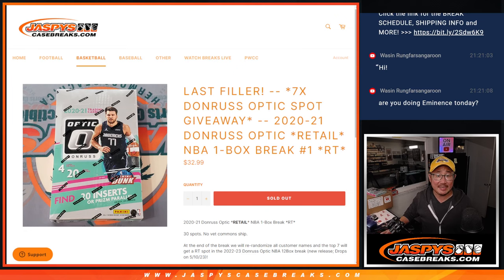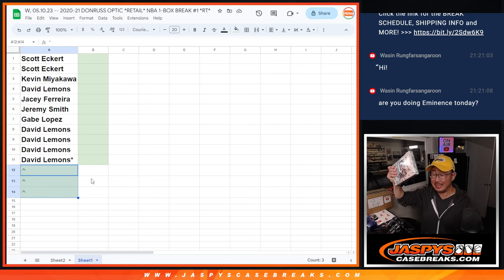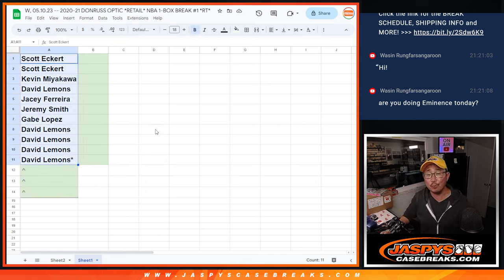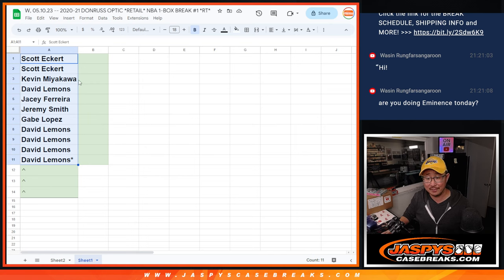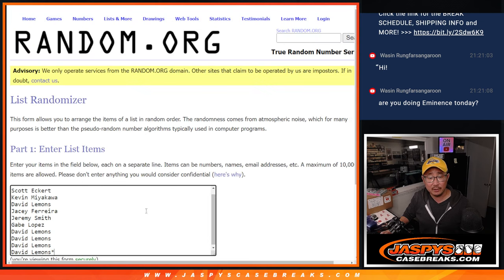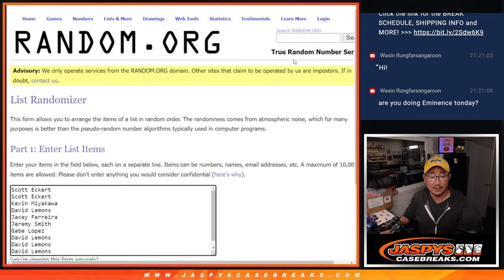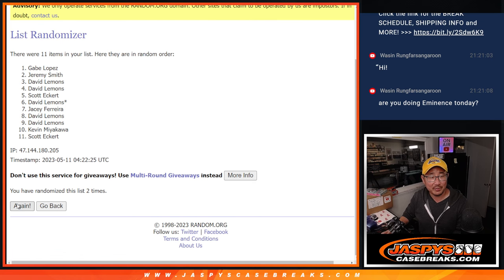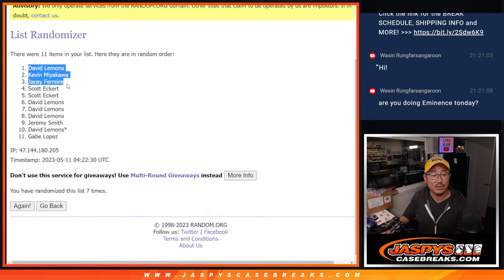Spot Giveaway -- 2020-21 DONRUSS OPTIC *RETAIL* NBA 1-BOX BREAK #1 *RT*